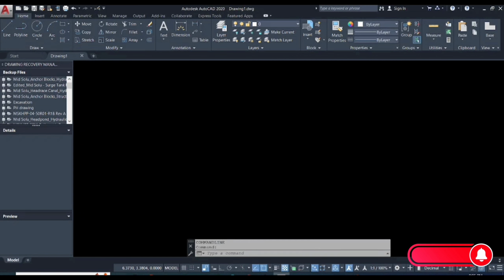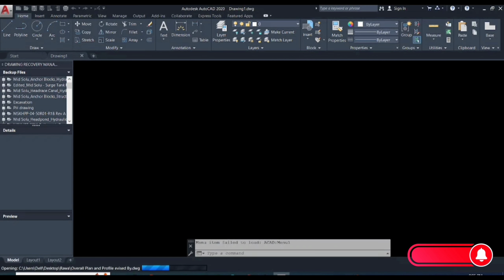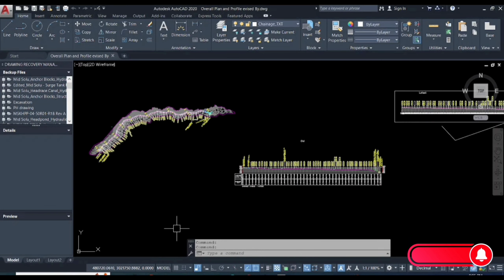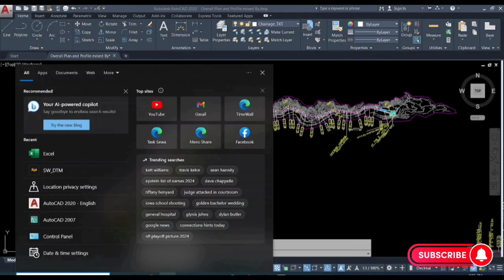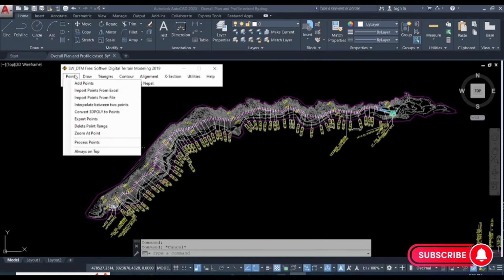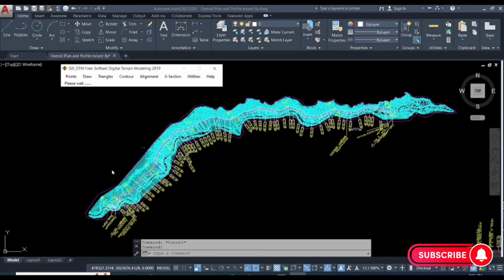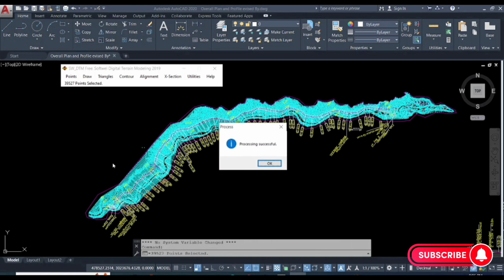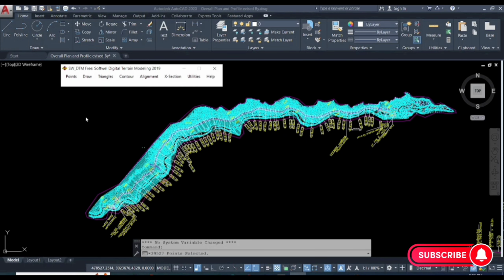How to Extract Coordinates from Auto CAD Contour Using SW_DTM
Learn to effortlessly extract coordinates from AutoCAD contours using SW_DTM! 🚀 Whether you're an architect or designer, this quick tutorial will boost your precision and efficiency.

What's covered:
Setting up your AutoCAD project
Using SW_DTM tools for coordinate extraction
Customizing output

🔔 Ready to boost your AutoCAD skills? Watch now!